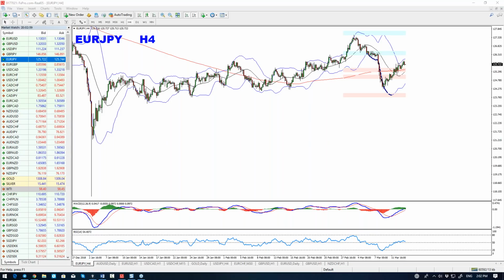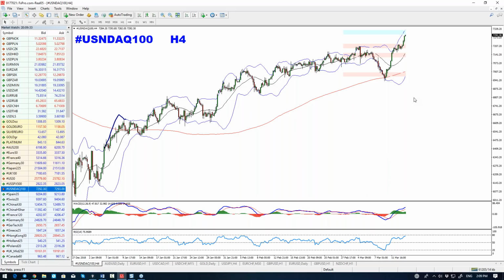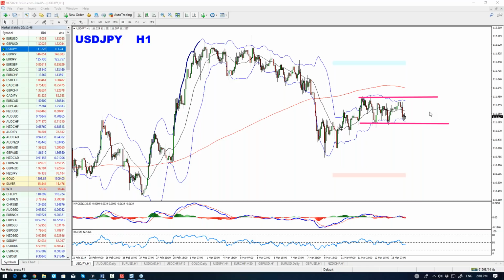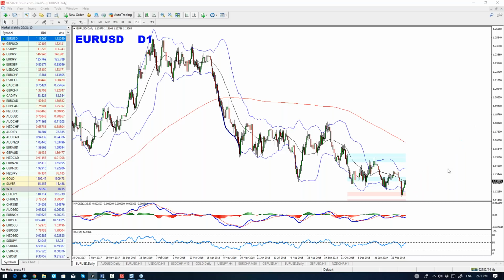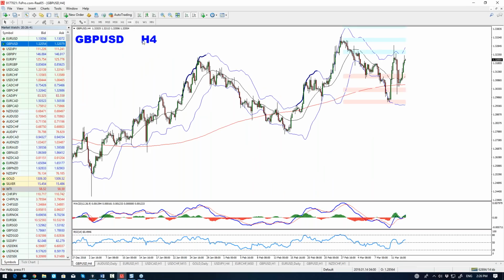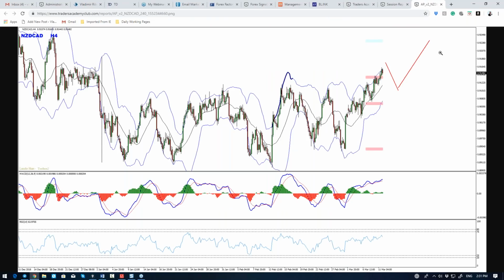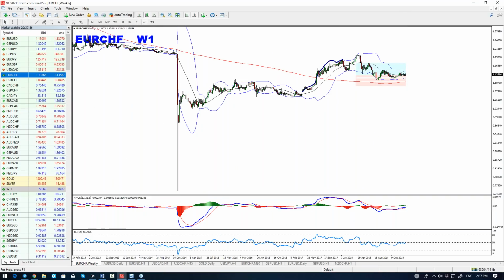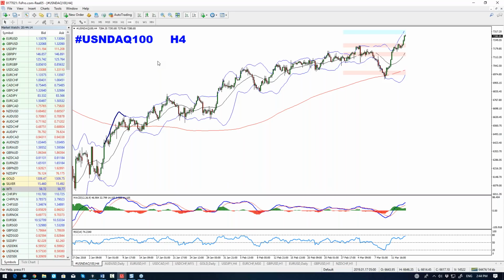Live Trading Room - Vladimir - 13th Of March 2019